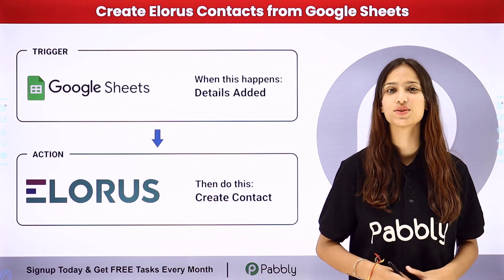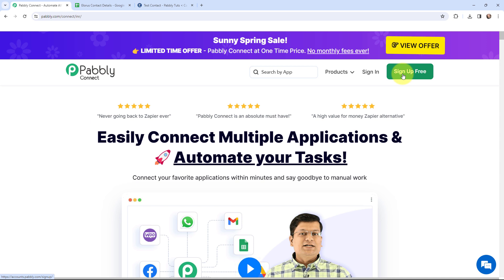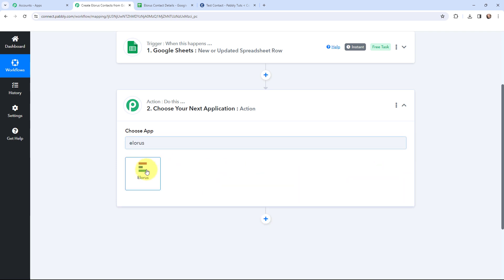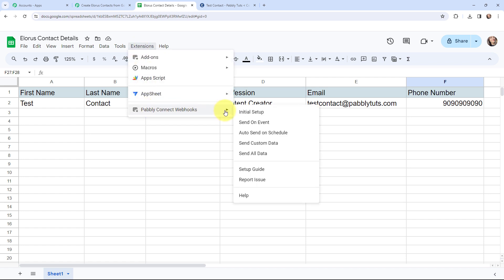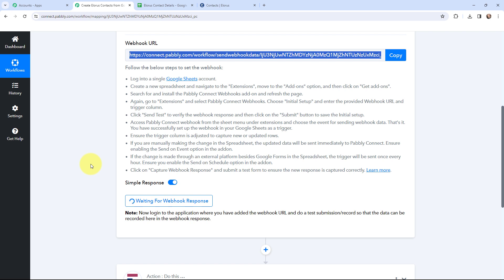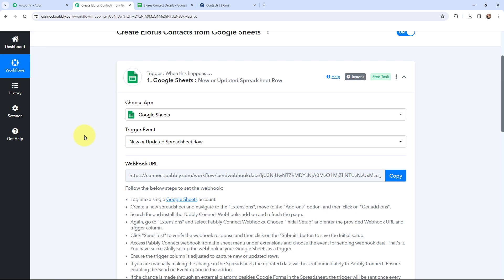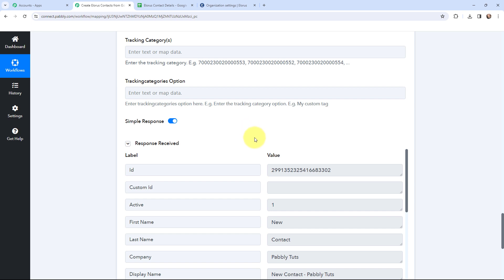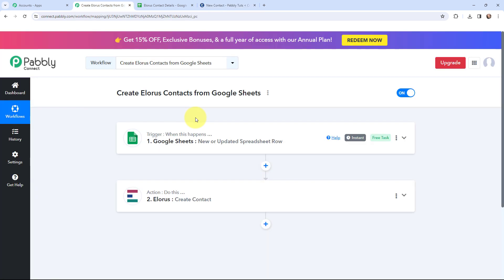How to Create Elorus Contact from Google Sheets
In this tutorial, you'll learn how to automate the process of creating contacts in Elorus from Google Sheets, simplifying your contact management workflow. Google Sheets is a versatile tool for managing data, while Elorus provides comprehensive invoicing and billing solutions.

1. Automation: Pabbly Connect offers automation capabilities that can help you automate mundane and repetitive tasks. This allows you to save time, money and resources.

2. Integration: Pabbly Connect provides a wide range of integrations so that you can connect different web services with each other. This helps you to create smarter workflow processes and make your business more efficient.

3. Security: Pabbly Connect takes security seriously and provides an industry-standard security system to protect your data and applications.

4. Scalability: Pabbly Connect is highly scalable and allows you to easily add new applications and services to your workflow.

 5. Cost-effective: Pabbly Connect is cost-effective and provides plans for different business sizes.